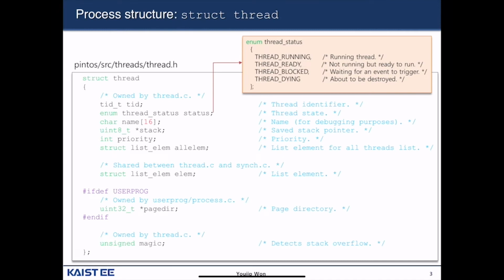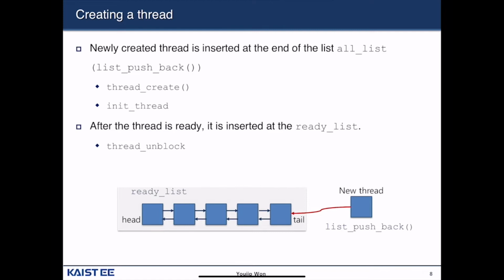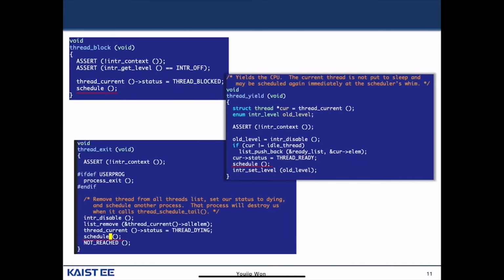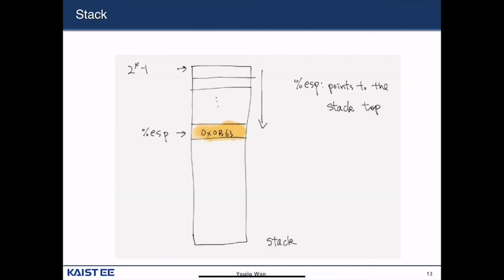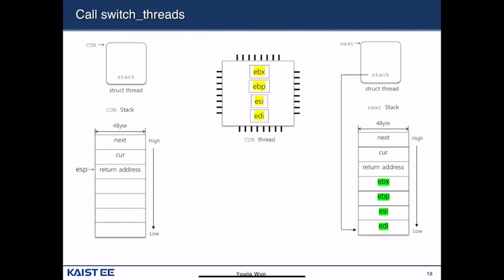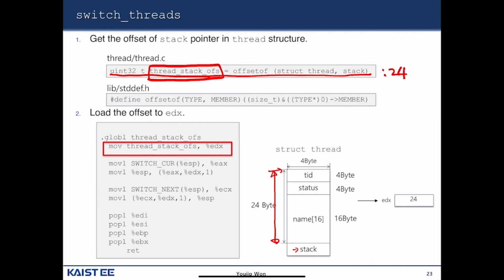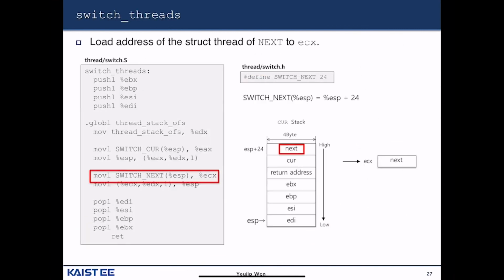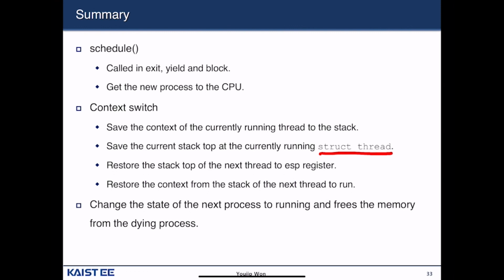[Week02] Pintos Project Context Switch